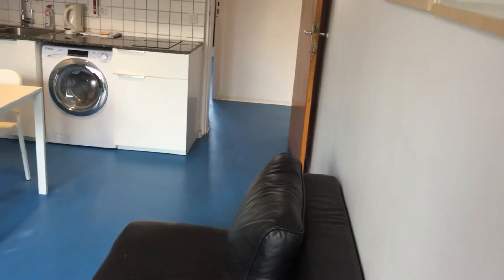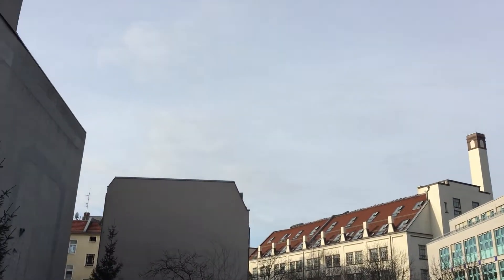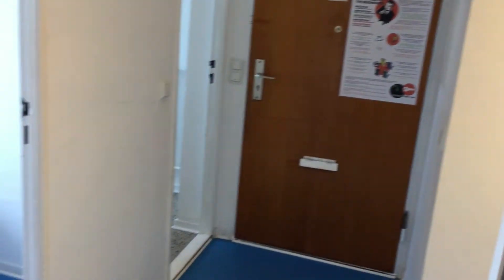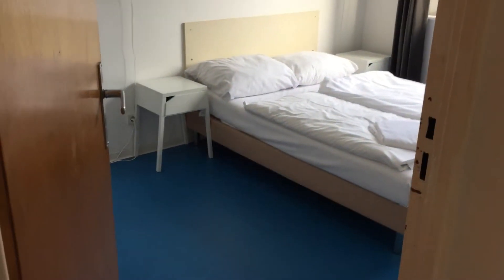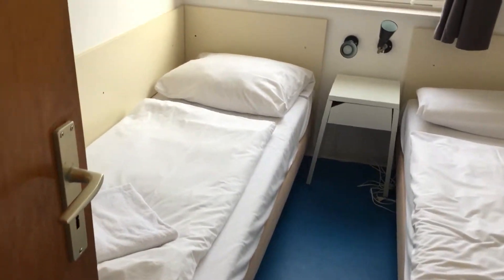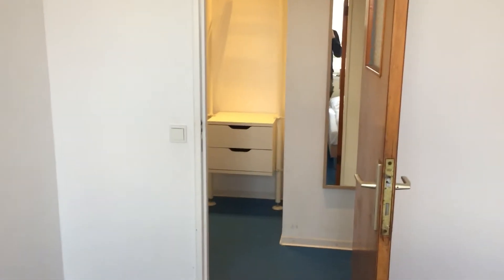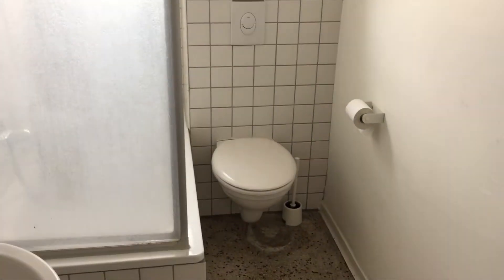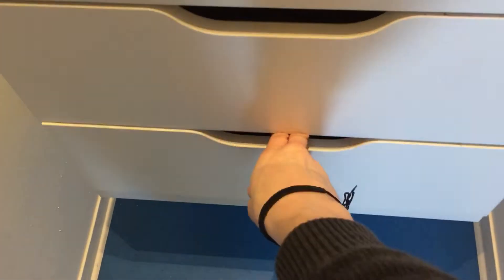2-bedroom apartment for rent in Mitte, students only - Spotahome (ref 112446)